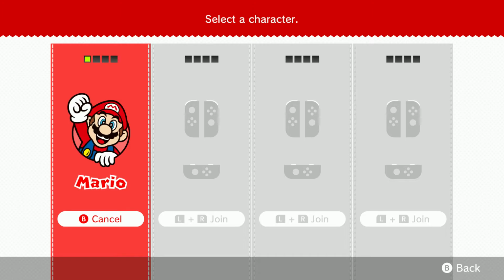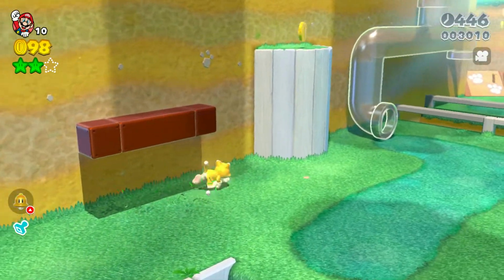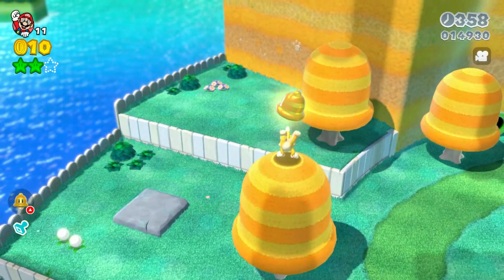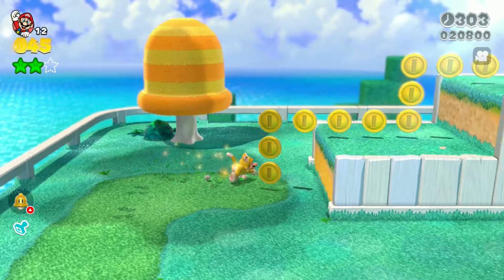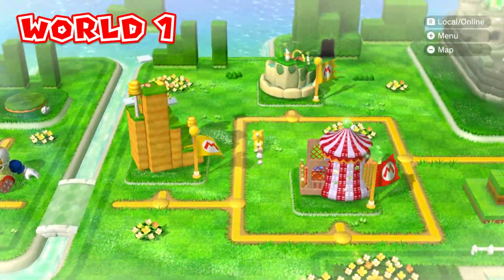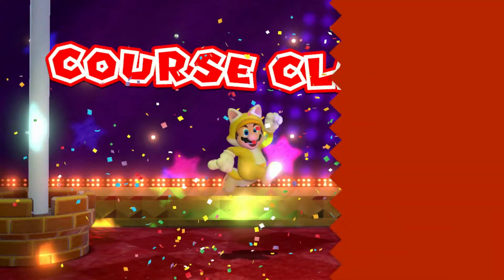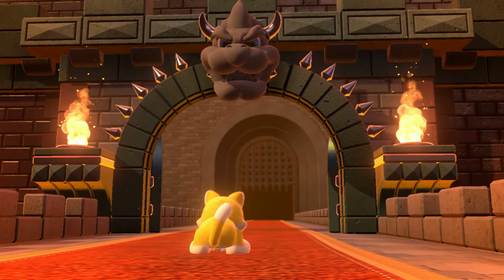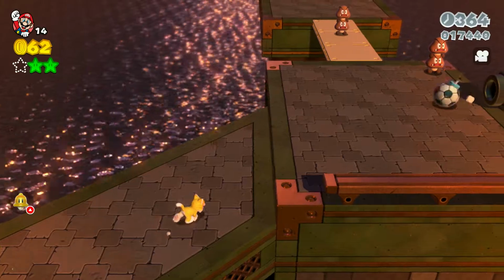Super Mario 3D World Part 1